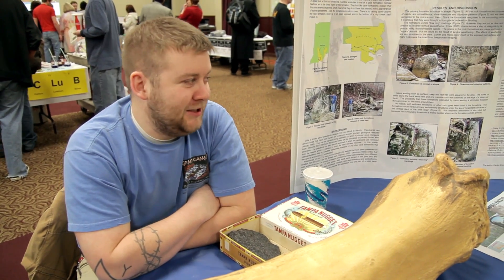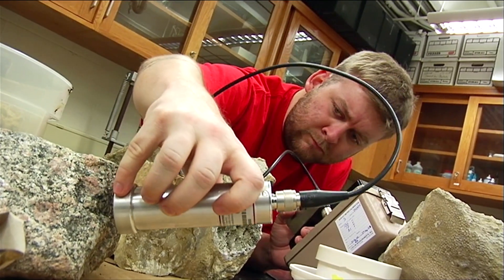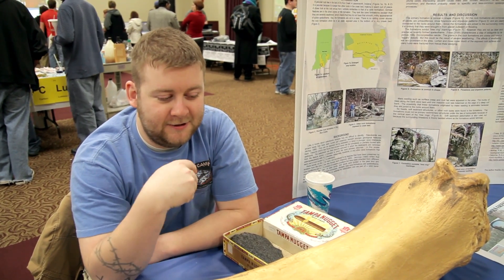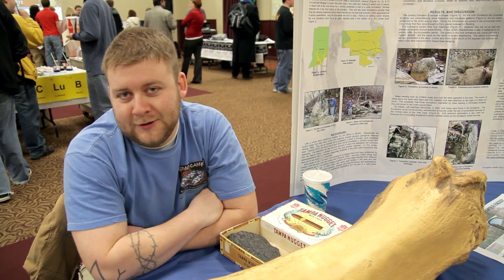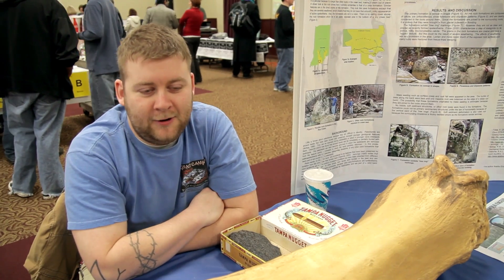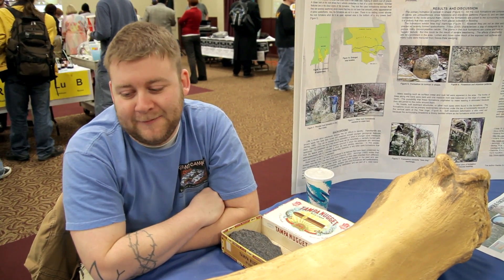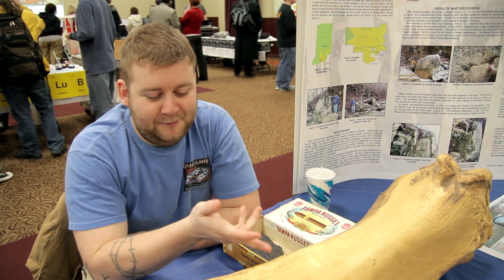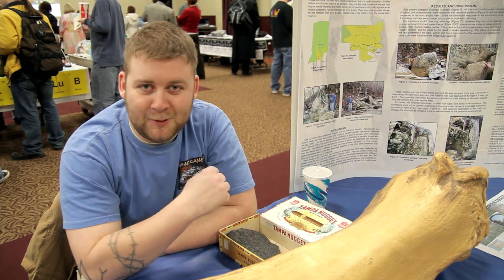Student Showcase - Geosciences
Ben, a Geology student, talks to visitors of the 2010 Student Showcase about the Geosciences major at Indiana University Southeast. He even has a giant mammoth bone discovered by one of our students in South Dakota!